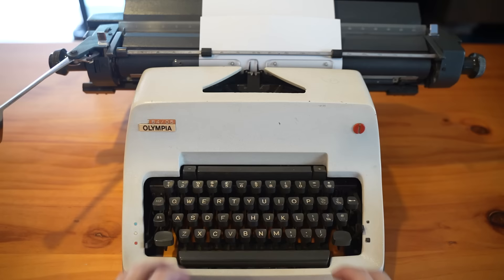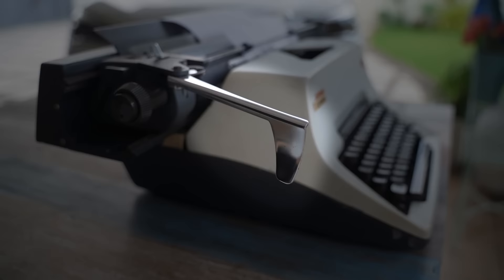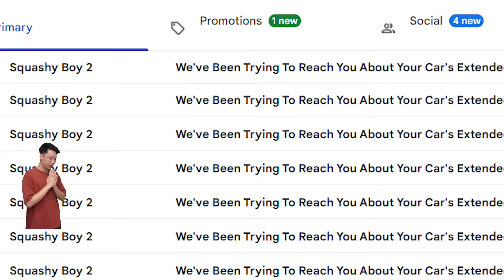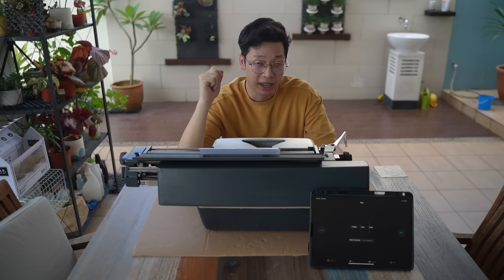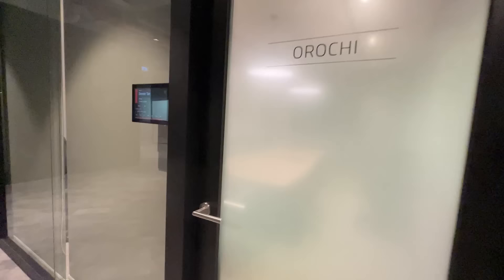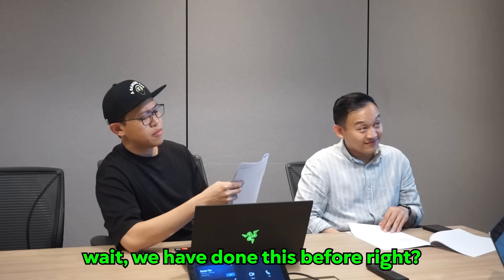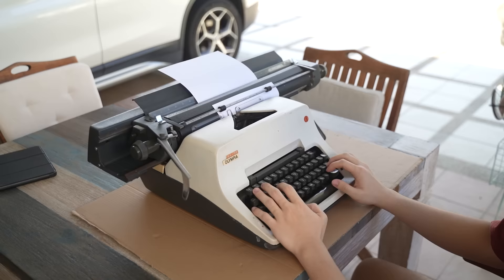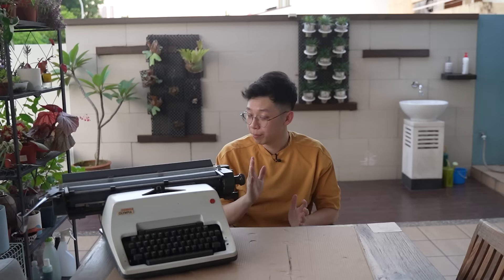I spent a 30 Days with a Typewriter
Its been awhile since I've uploaded, and it is because of this...

Timestamps for the video:

00:00 Intro
00:22 Day 0 - Getting a Typewriter
01:26 Day 1 - How to use a Typewriter
02:34 Day 2 - Groceries list
03:18 Grammarly
04:26 Day 2 - Shopping
04:42 Day 4 -  Art
05:19 Day 7 - Typing Test
06:15 Day 8 - Paper
06:29 Day 9-12 - Writing Scripts
06:50 Day 13 - Razer Email
07:26 Day 14 - The BIG Day
07:36 The Razer Pitch
10:27 Day 16?? - Typing Test 2
11:03 Day 18 - Writing a Letter
11:52 Day 20 - Hair cut
11:57 Day 24 - Letter From a Friend
12:16 Day 30 - Final Thoughts

Equipment I use:
My Camera
My Lens I use